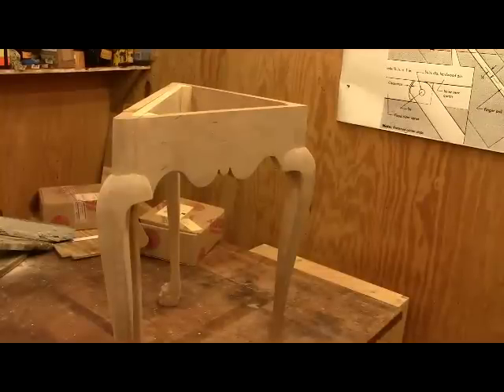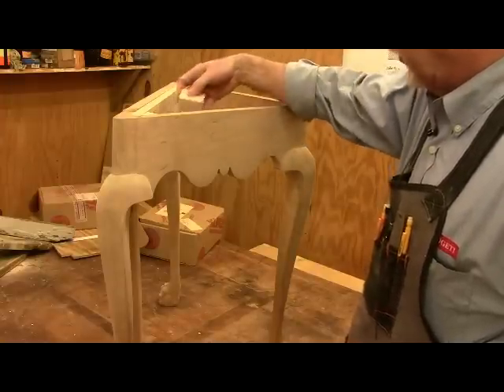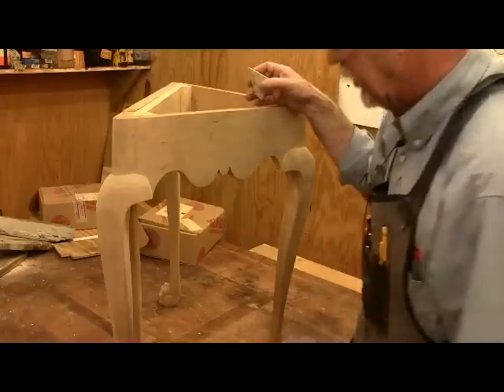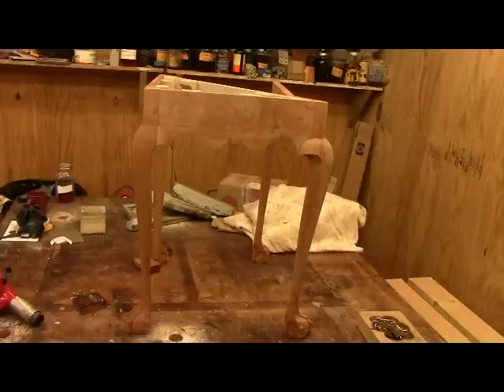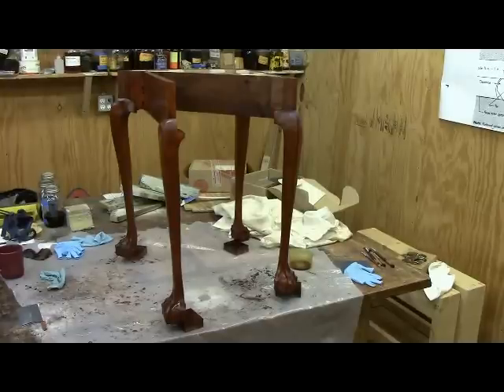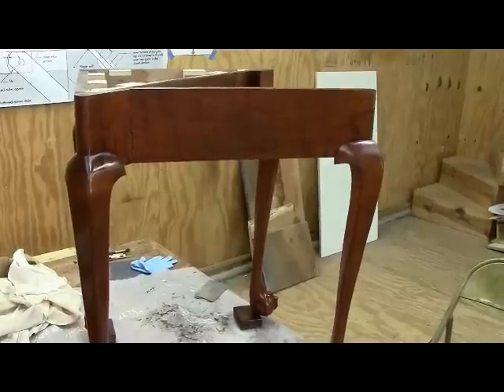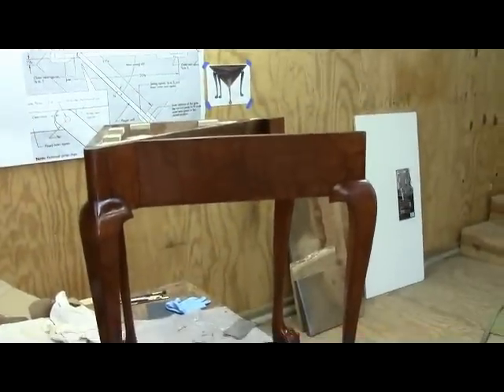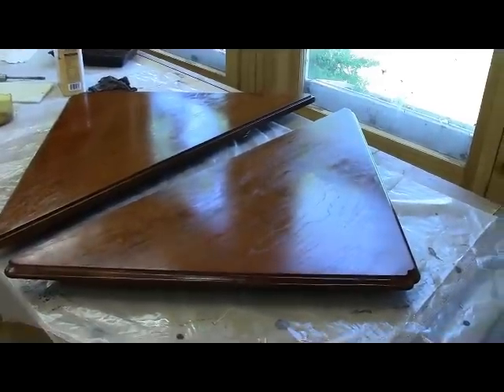Cherry Chippendale Handkerchief Table Finishing Complete Part 8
In this video I attach the top to the base and complete the finishing by dye staining and applying 8 coats of Waterlox.